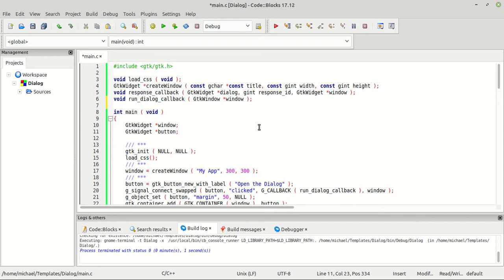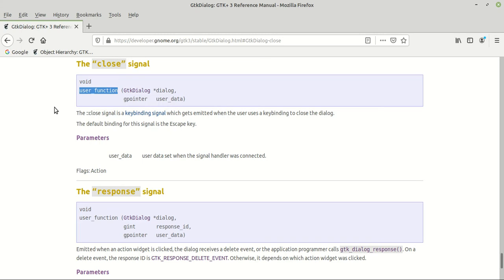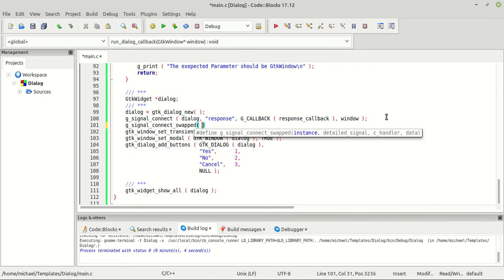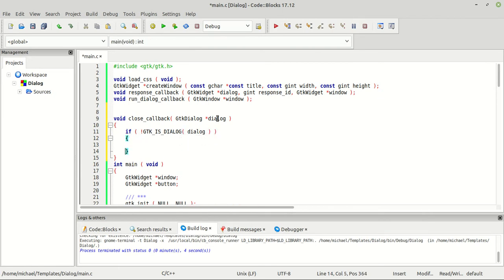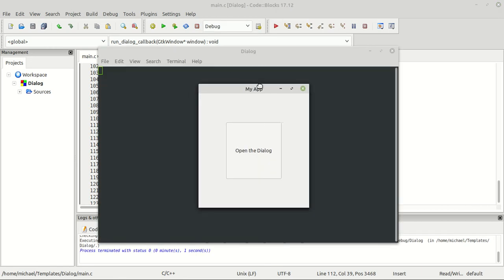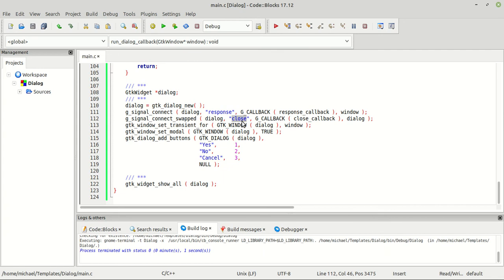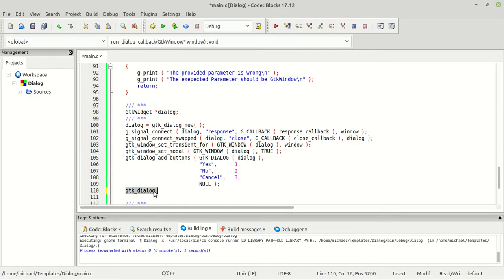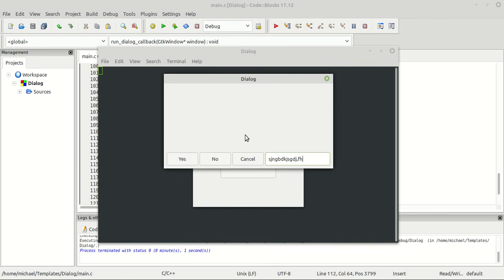GTK - GtkDialog Part-08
Here we are learning a new Signal for our GtkDialog Widget which is called:
"close" - -